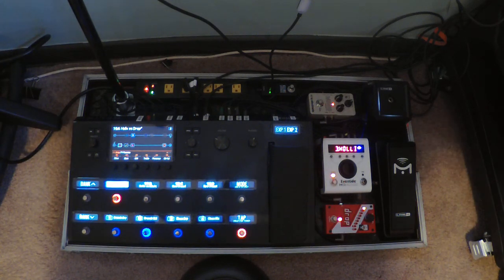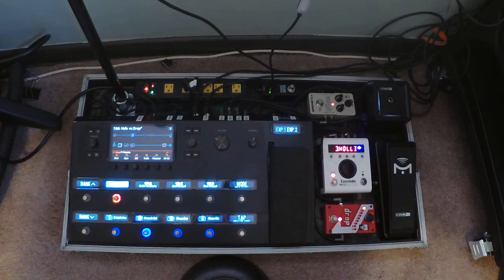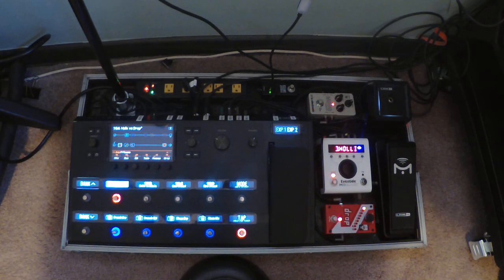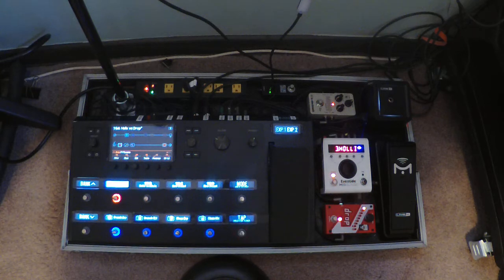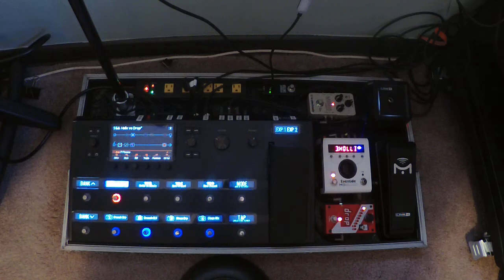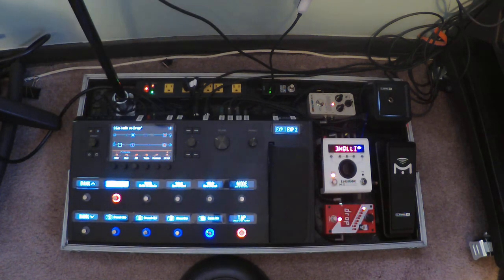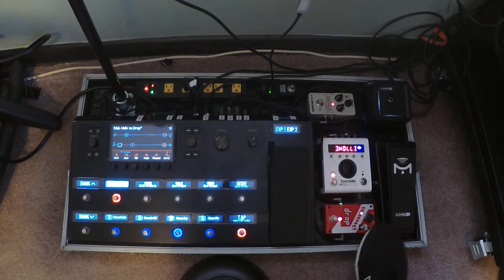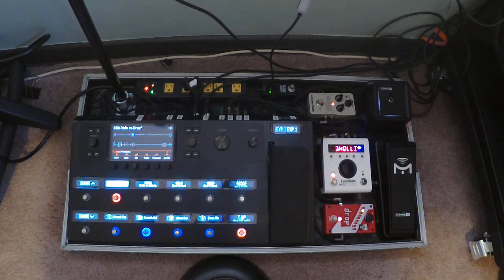Helix vs Drop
This is a comparison of the Digitech Drop pedal to using the simple pitch effect on the Helix.